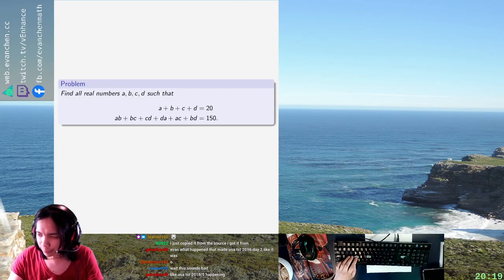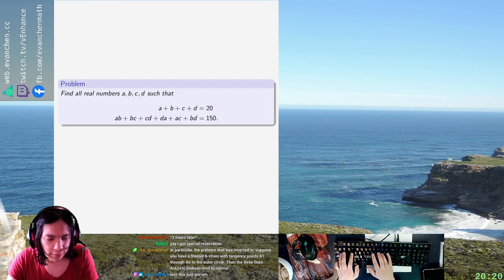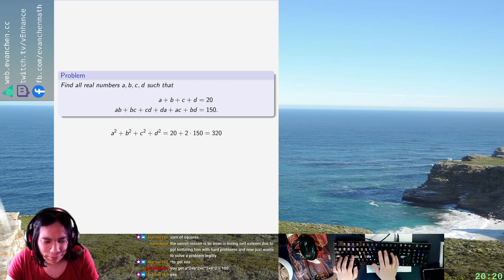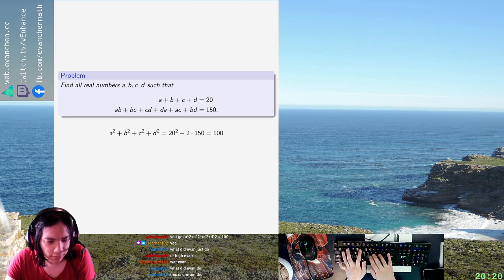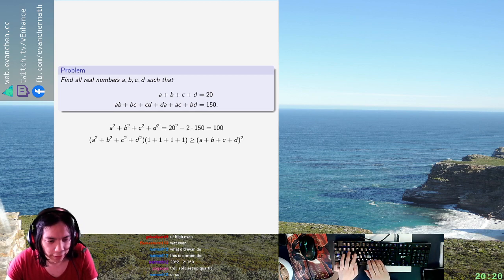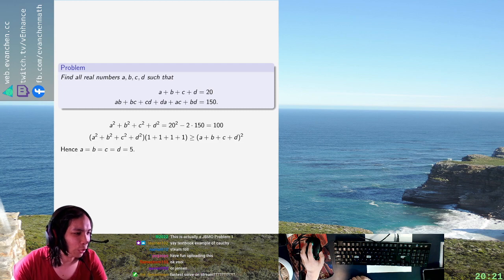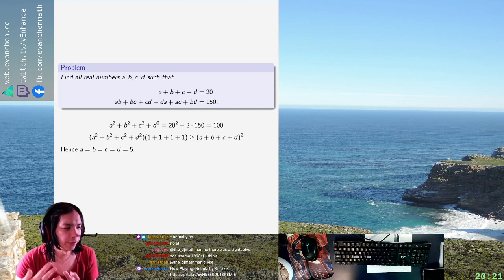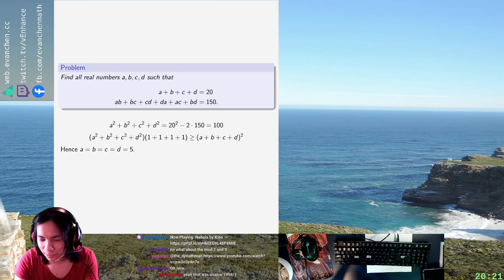JBMO Shortlist 2008 A2: I guess it's another inequality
Instasolve okay.